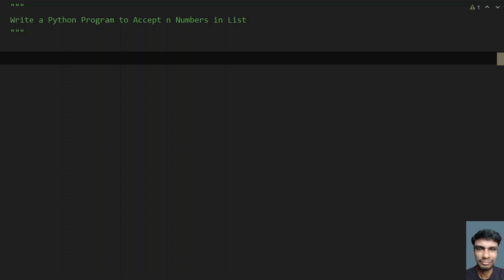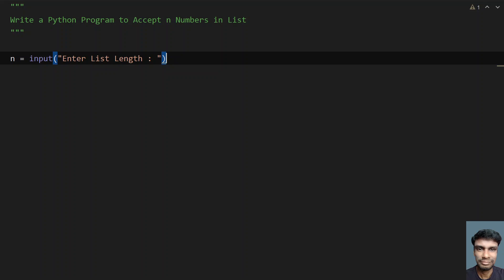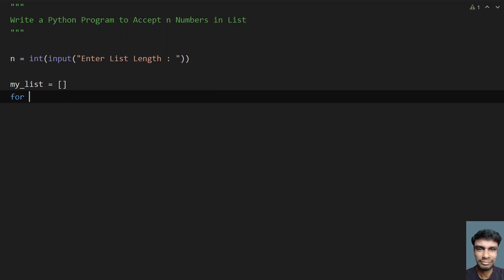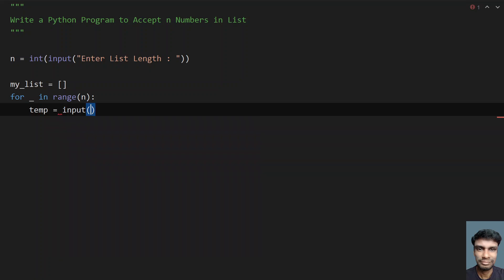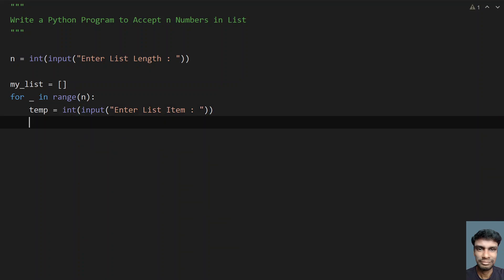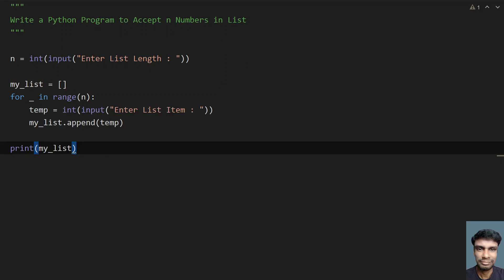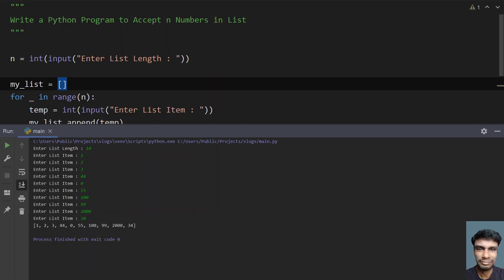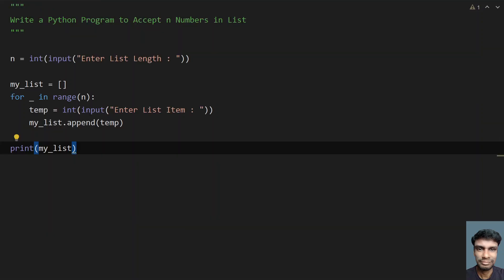Write a Python Program to Accept n Numbers in List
In this video you will learn about how to Write a Python Program to Accept n Numbers in List

Code
n = int(input("Enter List Length : "))

my_list = []
for _ in range(n):
    temp = int(input("Enter List Item : "))
    my_list.append(temp)

print(my_list)